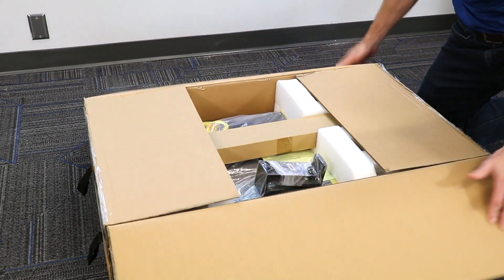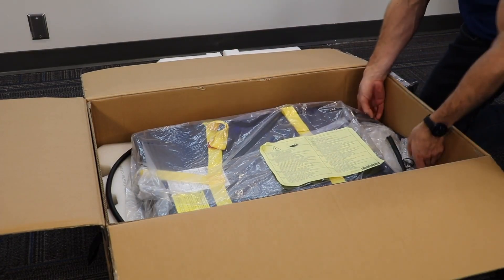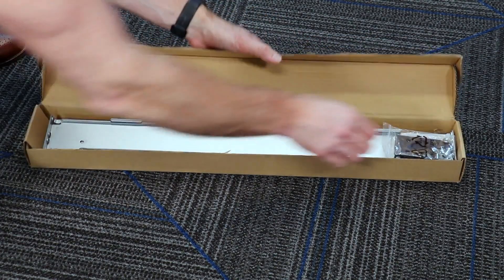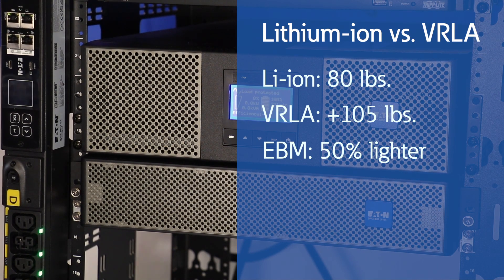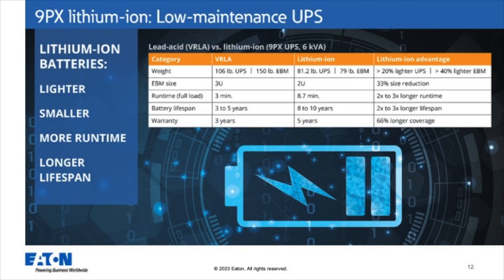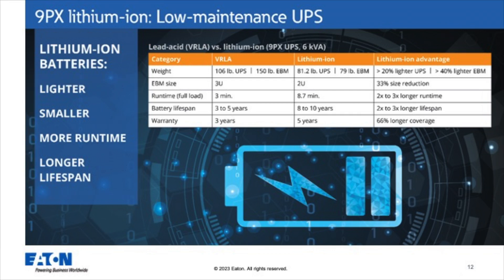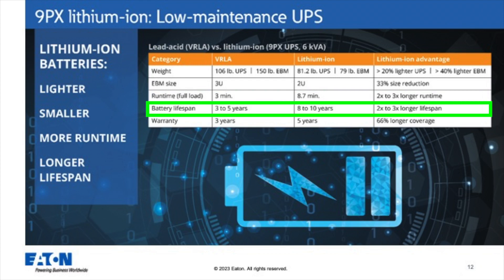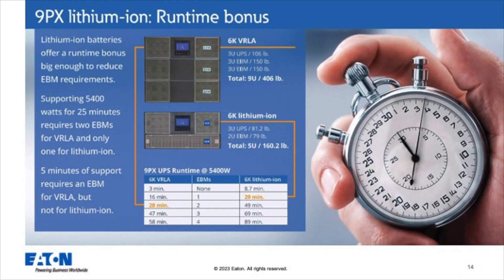Unboxing the Eaton 9PX 6 kVA lithium-ion UPS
Join us as we unbox the latest in uninterruptible power supply technology—the Eaton 9PX 6 kVA Lithium-ion UPS. In this video, we'll take you through a detailed step-by-step overview of what’s inside the box, showcase its design features, and discuss its key specifications. Discover how this advanced UPS can support your power needs with its efficient lithium-ion battery, providing reliable backup and peace of mind.